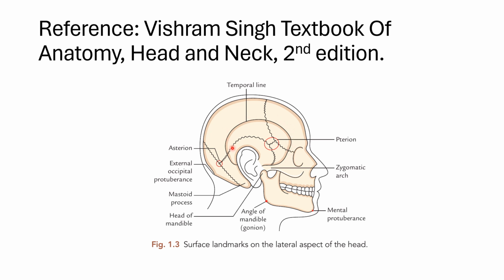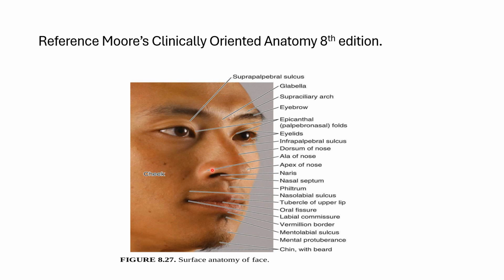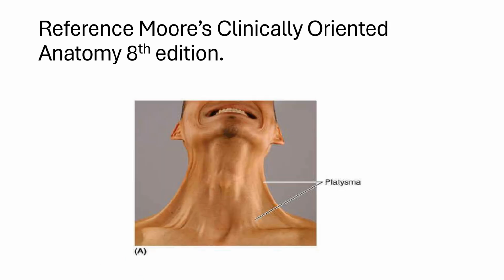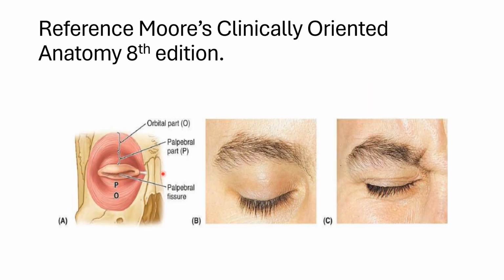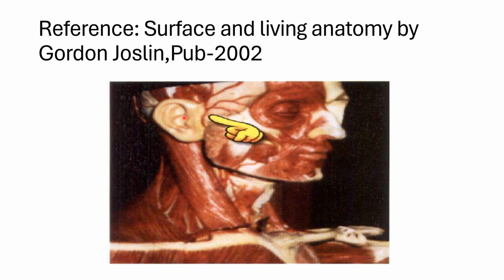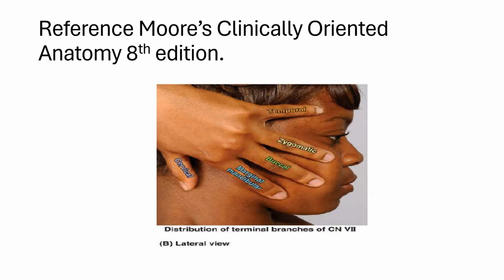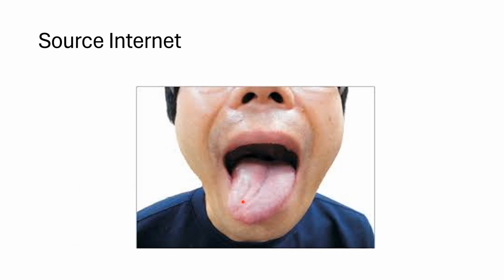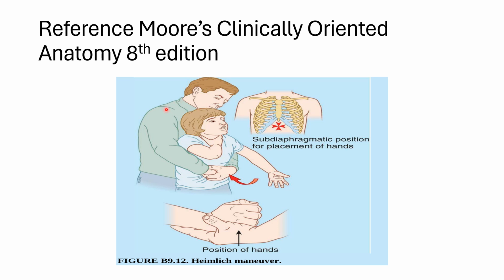Living Anatomy of Head Neck and Face